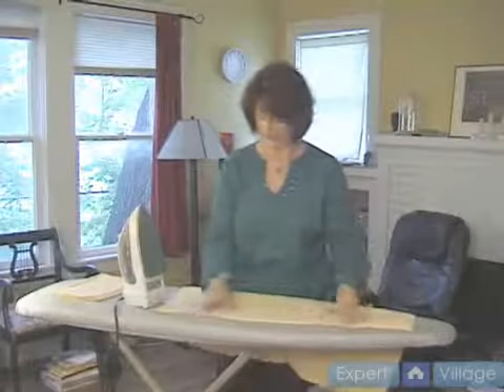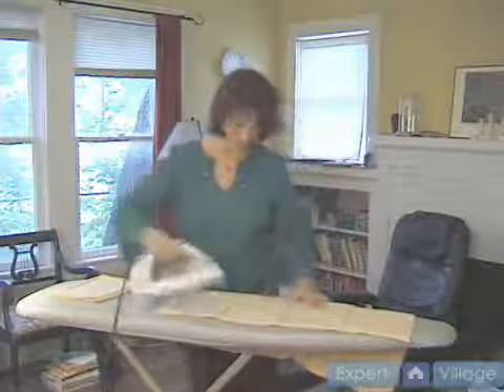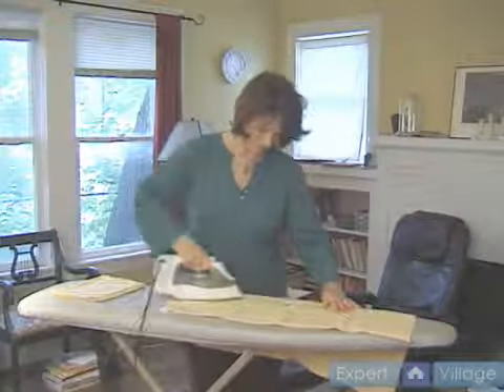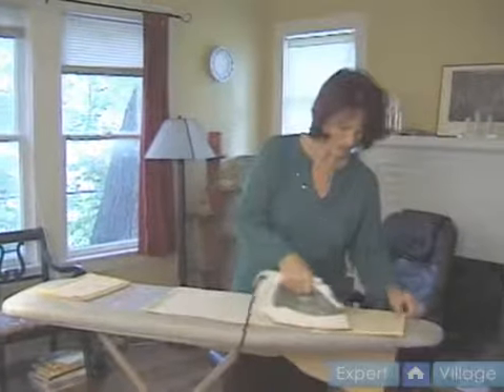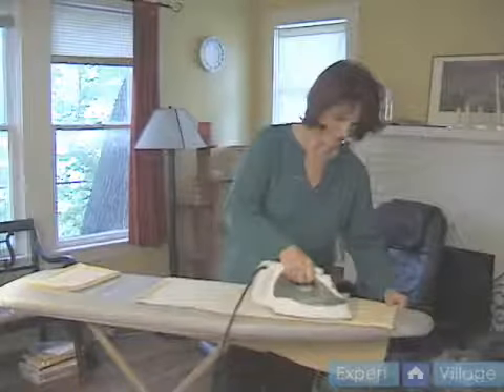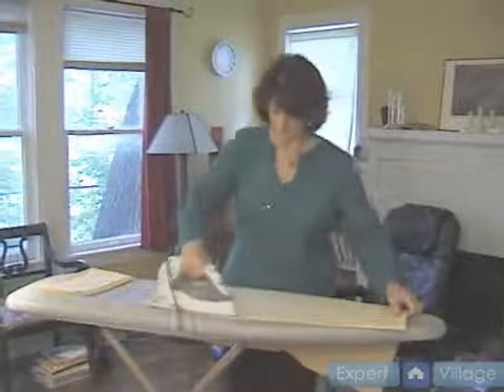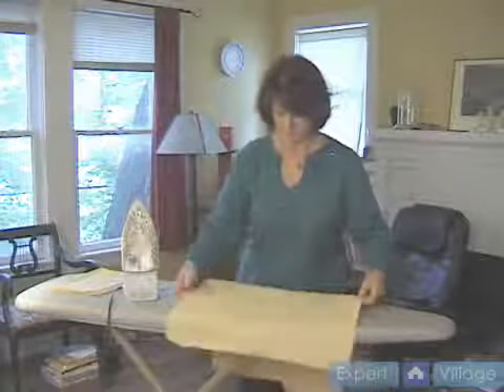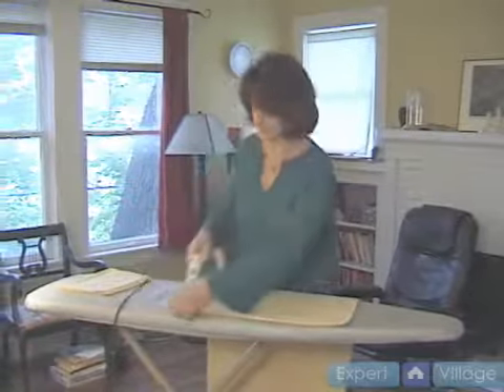More Tips for Ironing Pillowcases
Learn more tips for ironing pillowcases from an ironing expert in this free laundry care video.